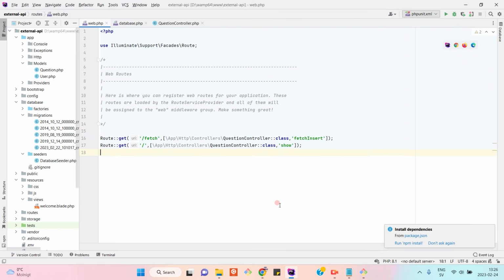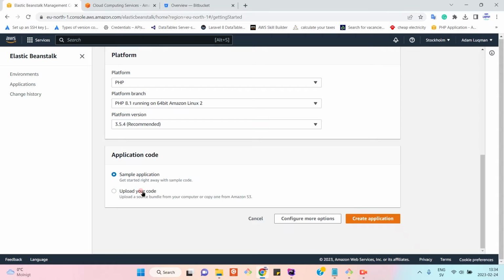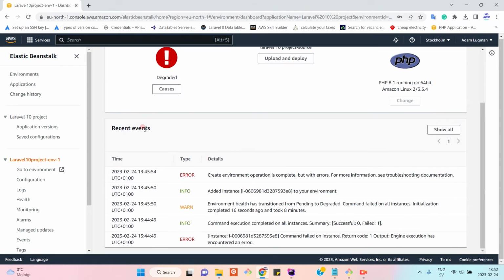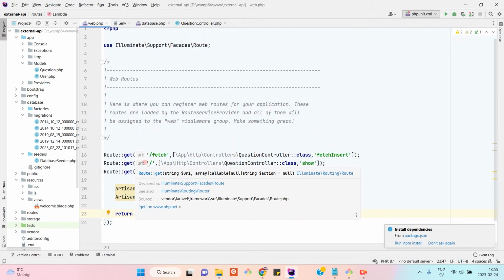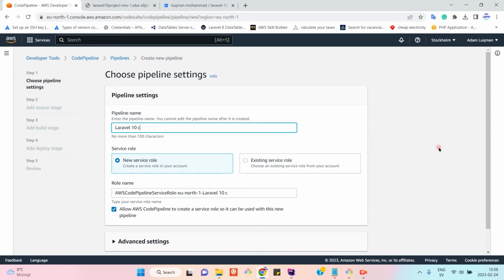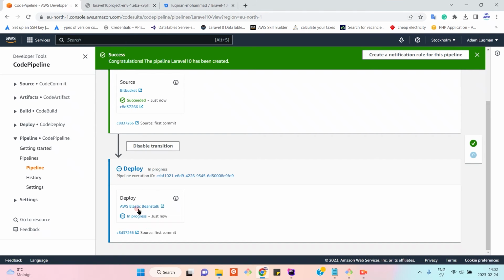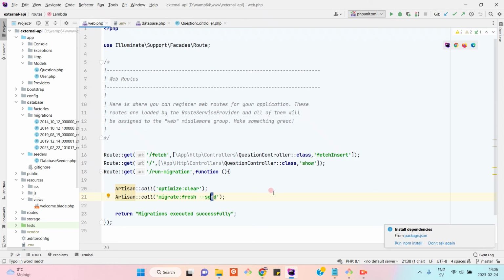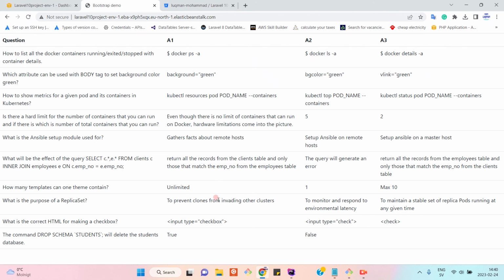Laravel 10 project deployment on AWS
A complete tutorial from scratch on how to configure and deploy Laravel 10 project on AWS using Elastic BeanStalk. adding a codePipeLine in aws.